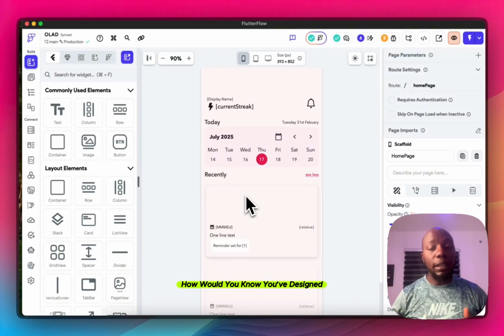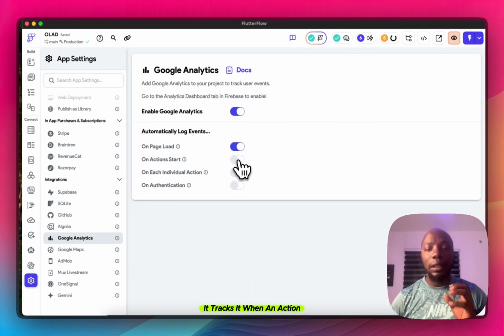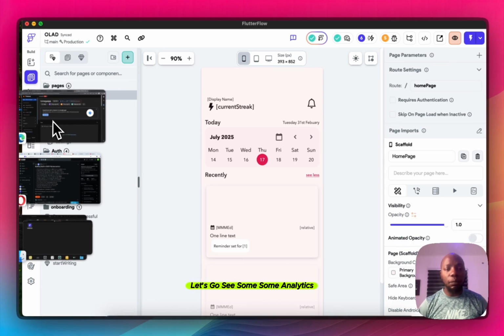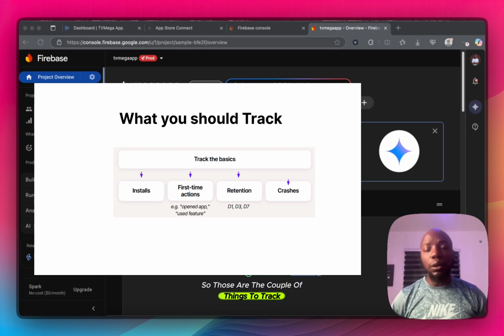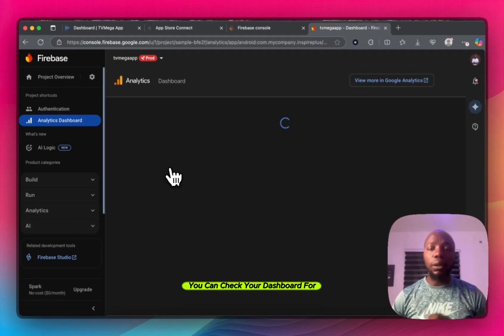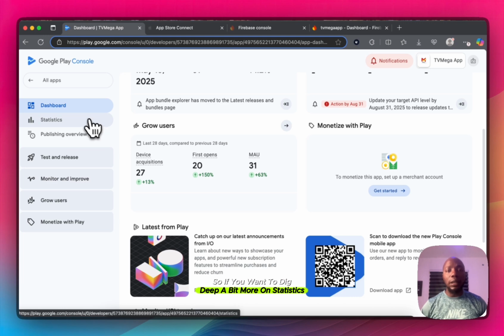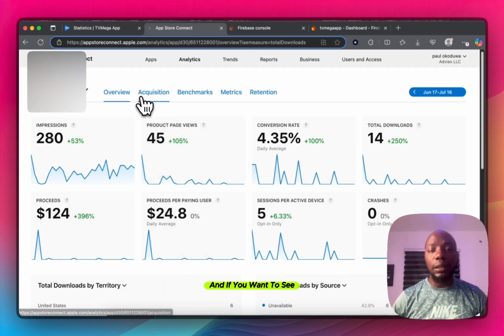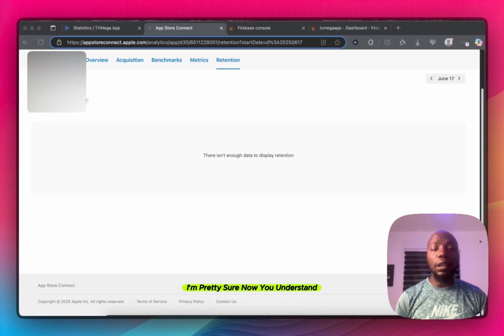What to Track in Your Flutterflow App (Flutterflow Mobile App Analytics)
Discover how to set up analytics and track core metrics in your FlutterFlow application.

How will you know you're making progress or building the right product if you don't track what matters to your business? That's what I cover in this video.